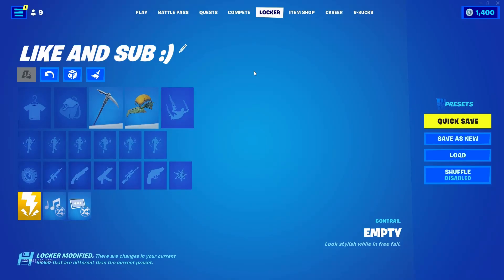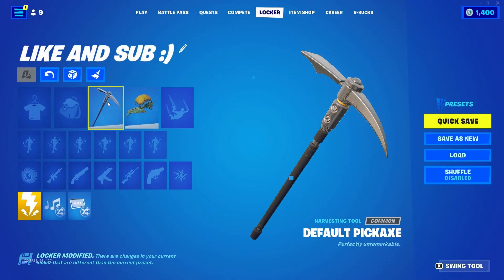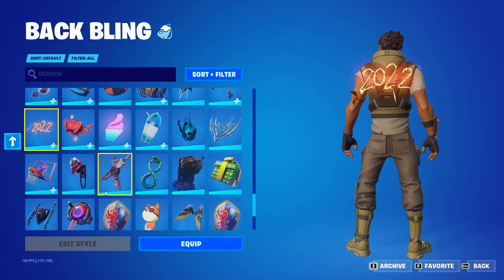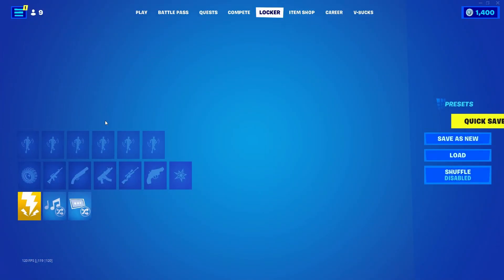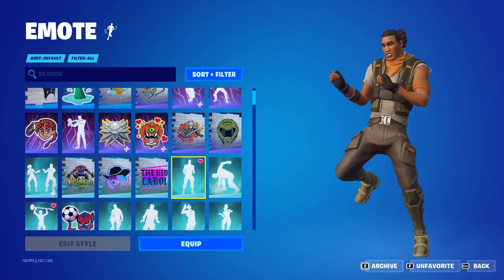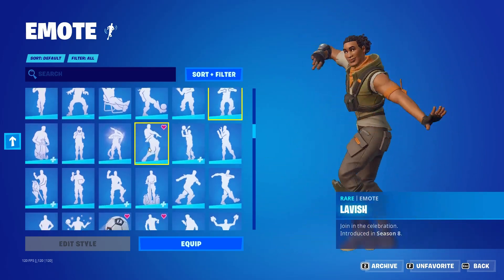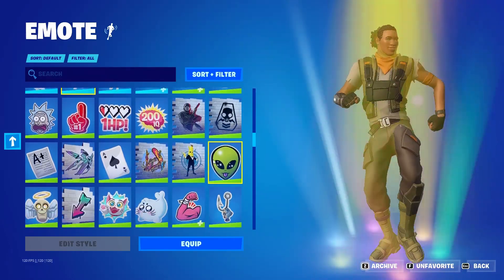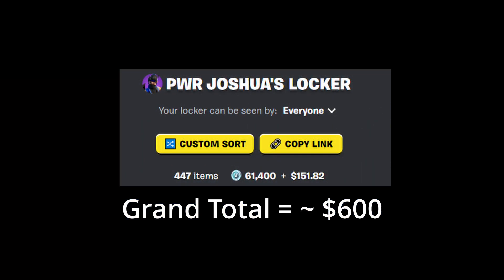My INSANE $5,000 Fortnite Locker Tour!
This is my $5,000 Fortnite Locker Tour (very expensive). Every year I show off either a setup tour or a locker tour for Fortnite and now it is Locker Tour time! This is a good video if you are into Party Royale like Ashtvn, SnowTex and Abd8x.